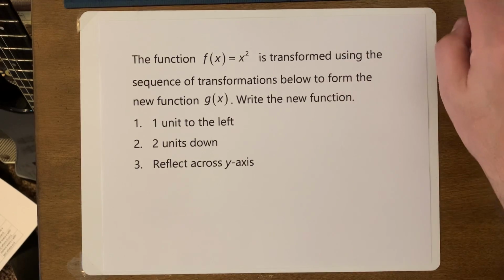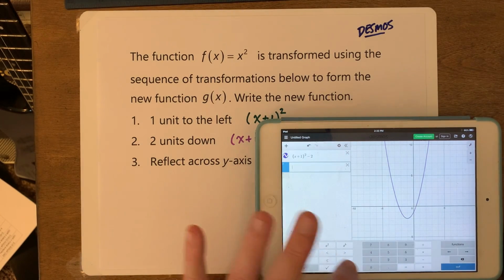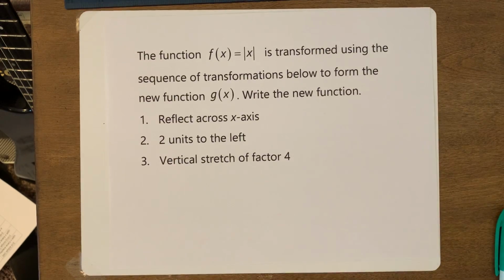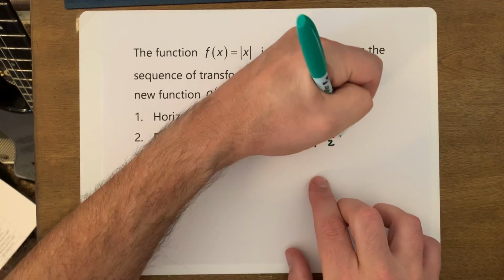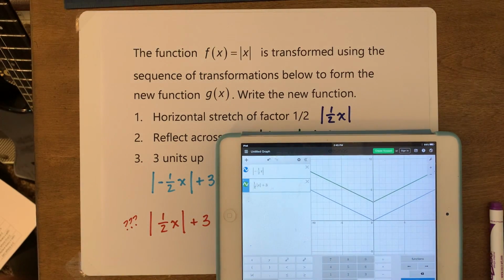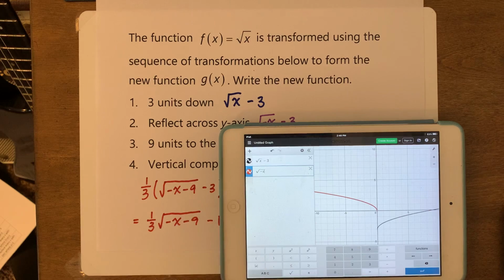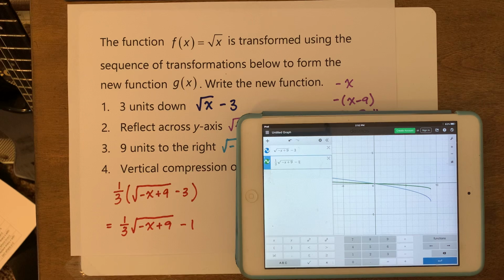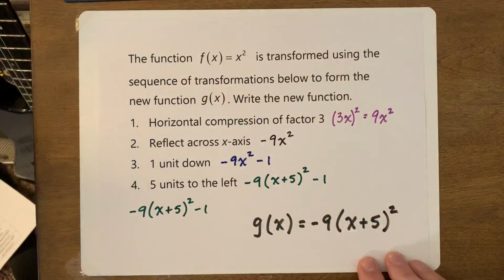Sequences of Function Transformations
This video explains how to perform sequences of transformations on parent functions.